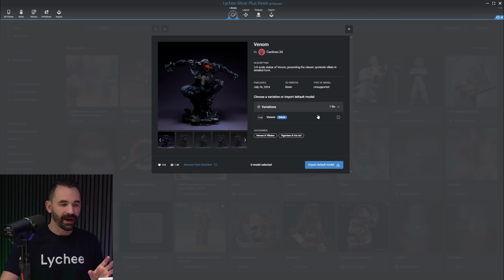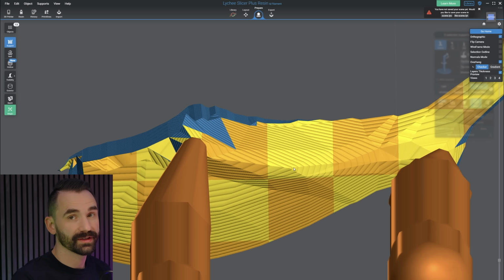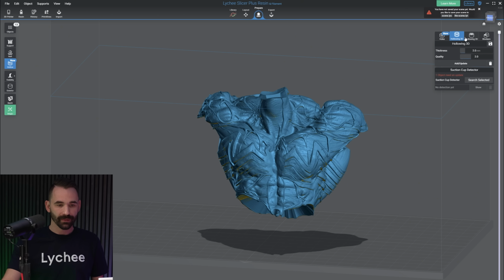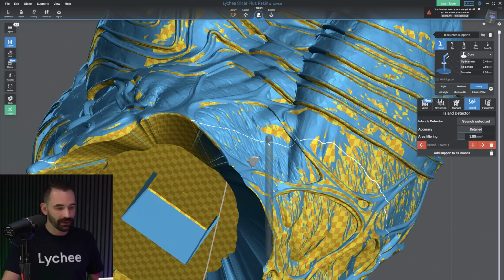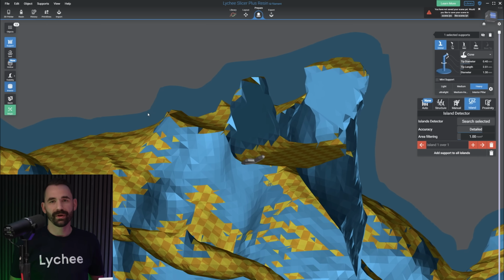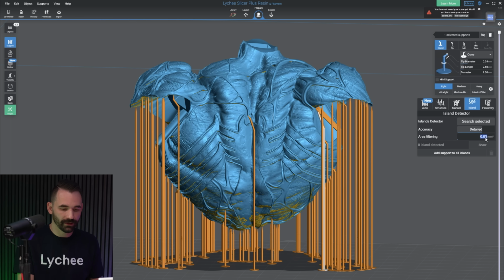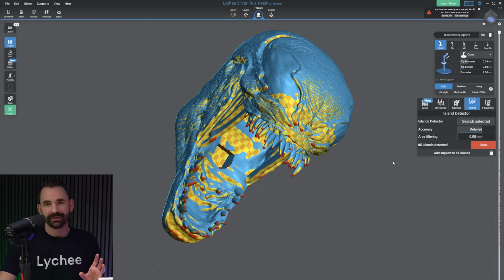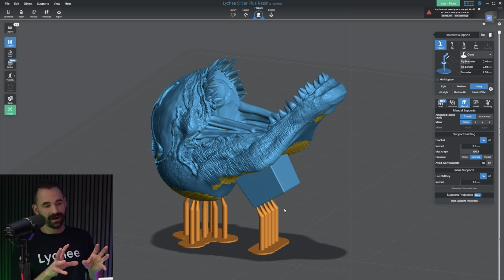First Step to Manual Supporting: Fixing Islands in Lychee Slicer | Tutorial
Your prints keep failing because of unsupported areas? We’ve all been there. But don’t worry, the ‘Island Detector’ feature in Lychee Slicer has got your back! In this video, Derek walks you through one of the smartest features out there. You’ll learn how to fix unprintable islands, add the perfect supports, and save a ton of time and resin. Seriously, this is a game-changer for your prints. Enjoy the video, and as always, happy printing! 🍿

📢 New! Tell us what you’d like to see next on our channel

Model: Venom by Cardoso.3D  (available in Lychee Library)

00:00 - Intro
00:15 - What Is an Island?
01:02 - Demo: Island Overview
01:52 - Adding Support to Your First Island
03:10 - Using ‘Island Detector’
03:30 - Step 1: Choose Accuracy
04:30 - Reminder: Hollow Before Detection
05:12 - Step 2: Run Island Detection
05:59 - Tips: Filter Identified Islands
06:50 - Step 3: Support Islands
10:27 - Results - Size & Layer Thickness
12:40 - Hack: Model Orientation
14:55 - Outro

About Lychee:

Lychee is your go-to place for 3D printing. With Lychee Library, our extensive library of ready-to-print models, and Lychee Slicer, our user-friendly slicing software, we're here to turn your digital dreams into reality. Find, slice, and print—all in one place.